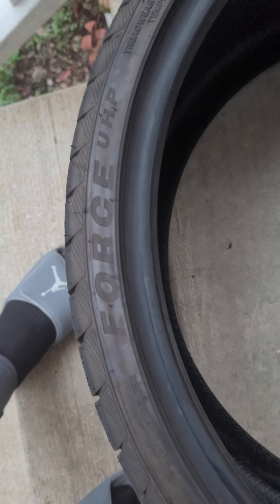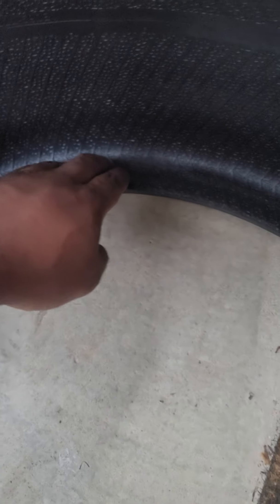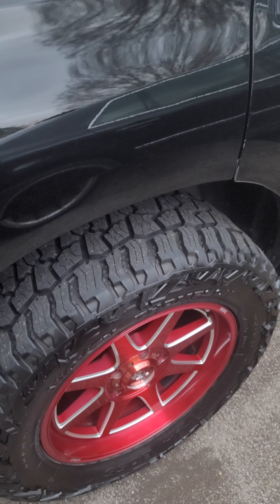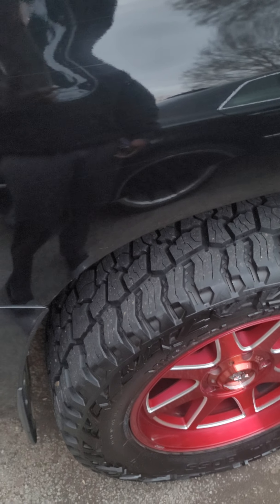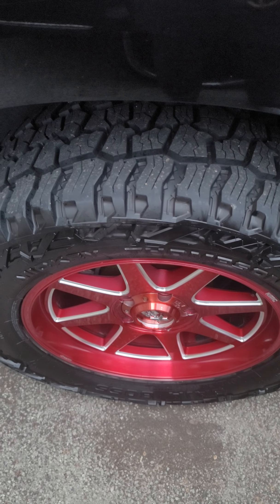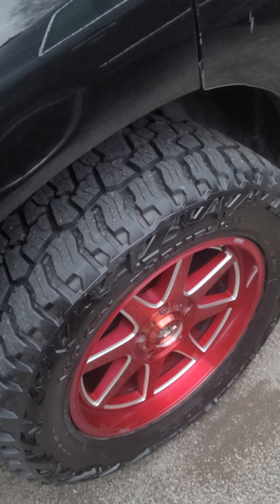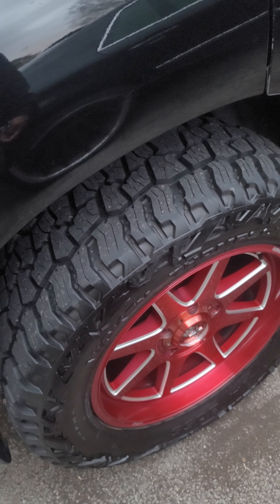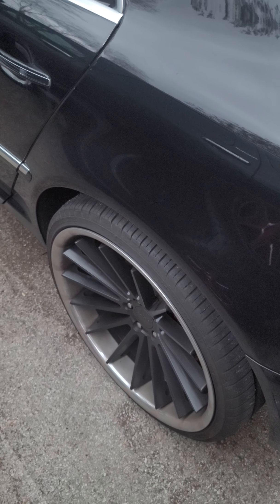Review of Atlas UHP Tire and Update on Mickey Thompson Baja Boss A/T tires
Just a review on two sets of tires. The Atlas Tires has been on my Phaeton for a few months and the Mickey Thompsons have been on my Sequoia for a little while longer.